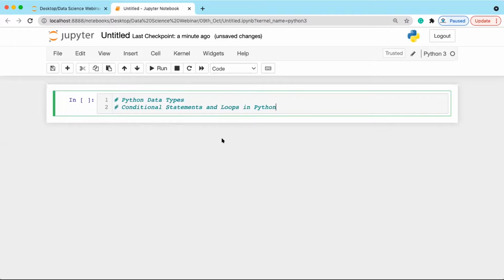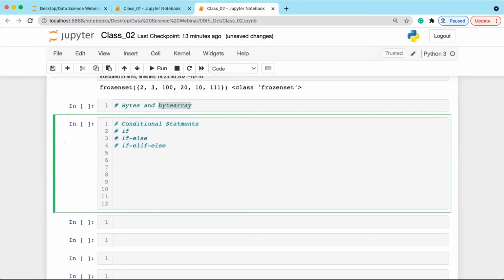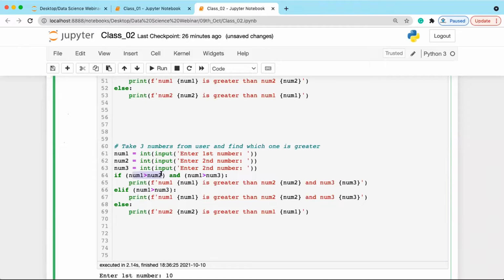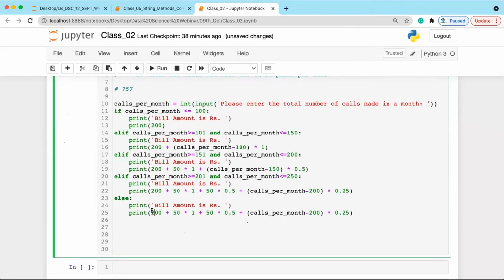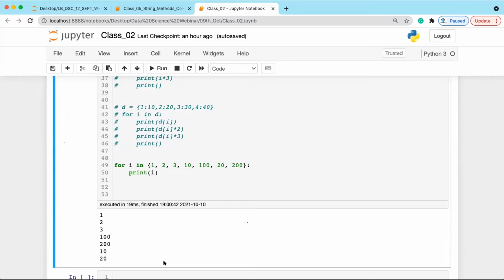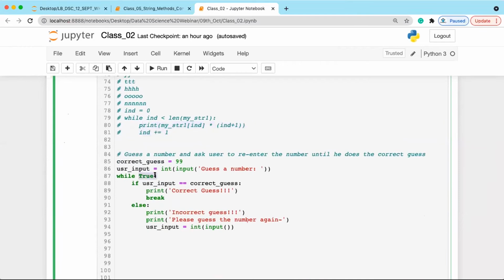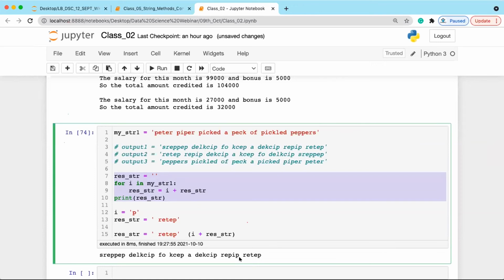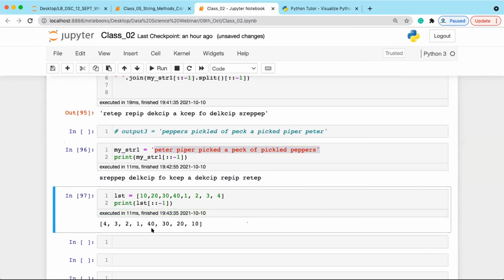Loop Function & Data types in python | Webinar Day 02 | Python Tutorial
📌In this video, A for loop in Python iterates over an object until the object is completely finished. Consider the example of iterating through the contents of a list or a string. The for loop is one of the most commonly encountered types of loops in Python. This loop executes a block of code until the loop has iterated over all of the objects in the object hierarchy.